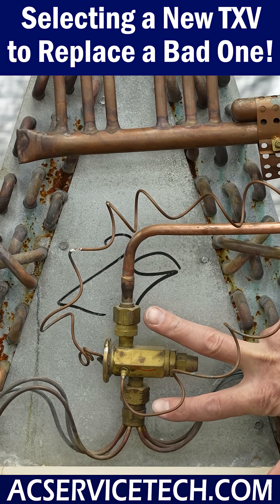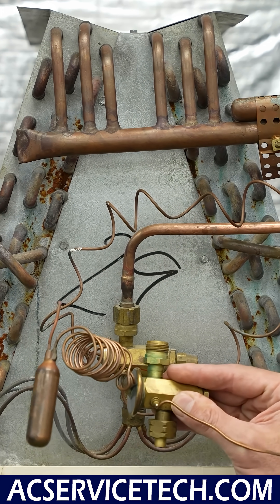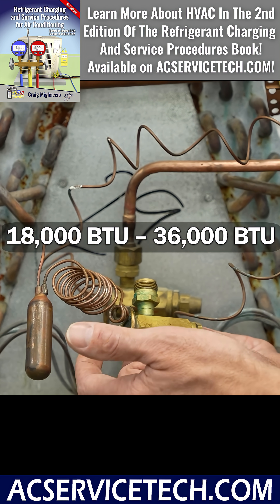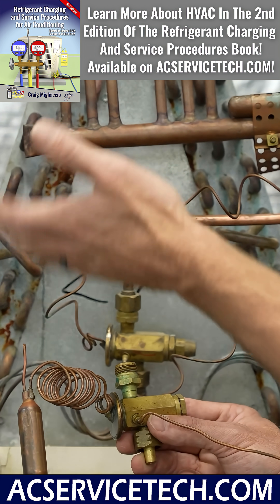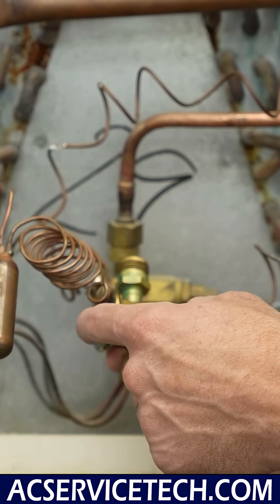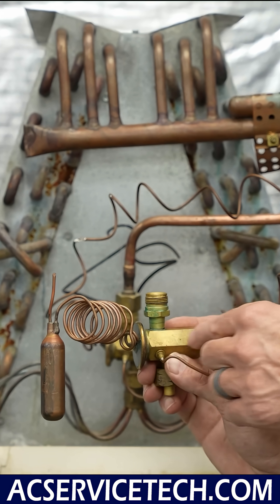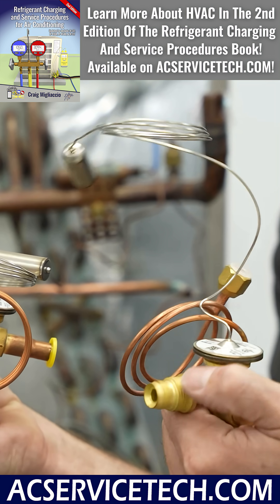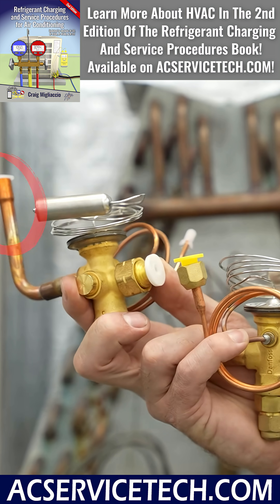Selecting a New TXV (Thermostatic Expansion Valve) to Replace a Bad One!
I Discuss The Replacement of a TXV & How to Plan This out! Supervision is needed by a licensed HVACR Tech while performing tasks as Experience and Apprenticeship garners Wisdom and Safety.